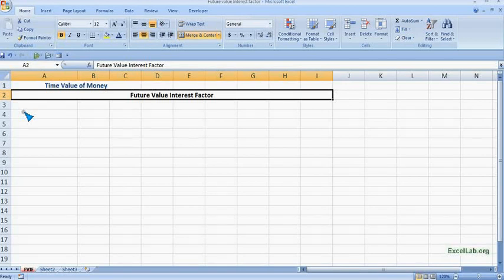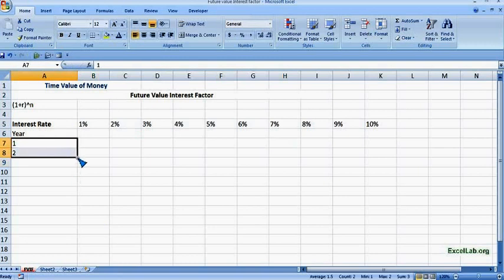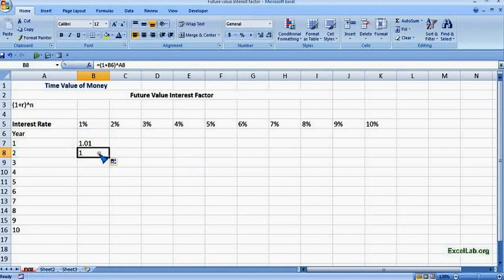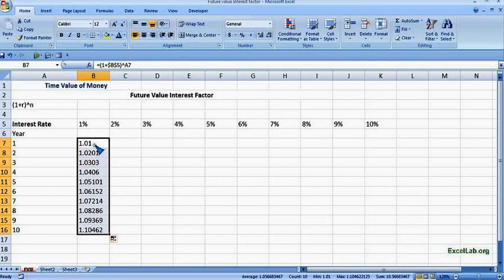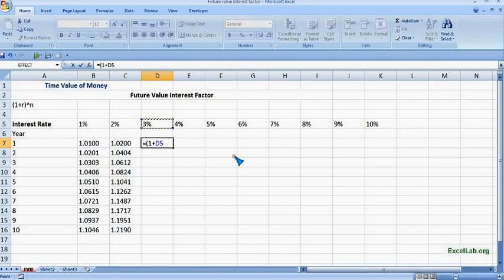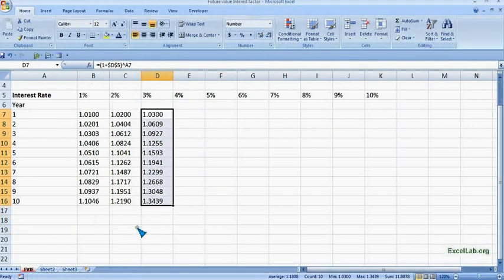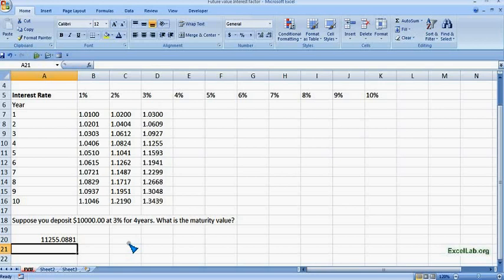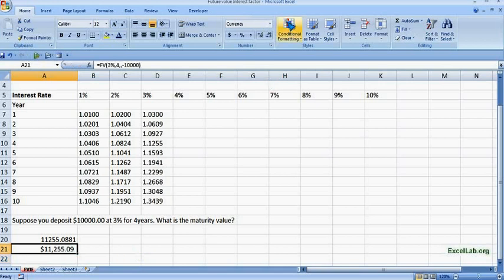Time value of money TVM - Future Value Interest Factor Table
Creating future value interest factor (FVIF) table : (1+r)^n